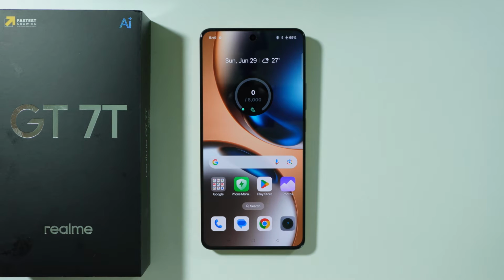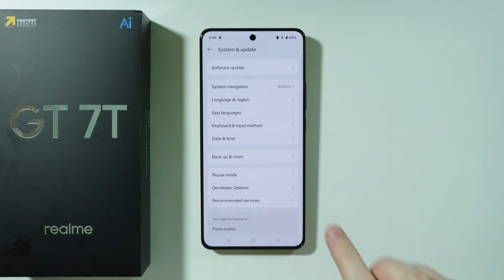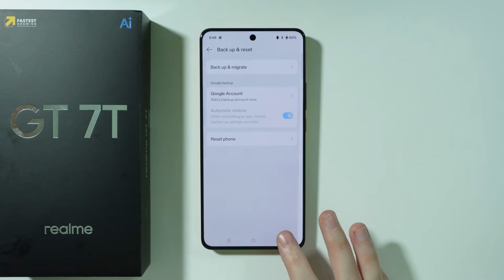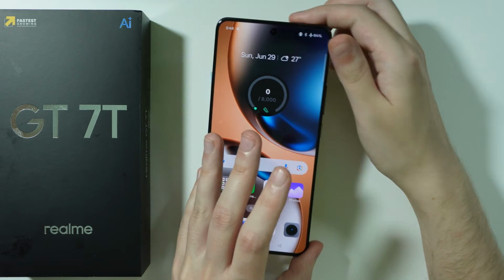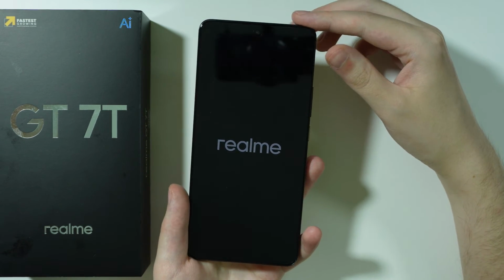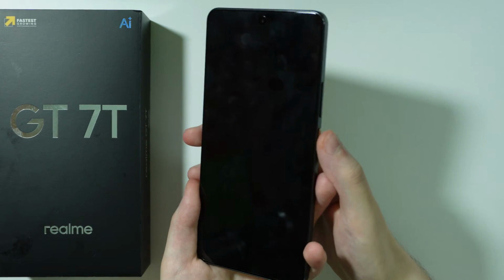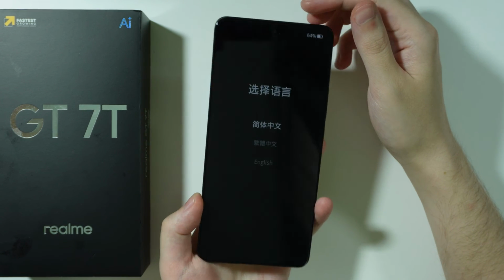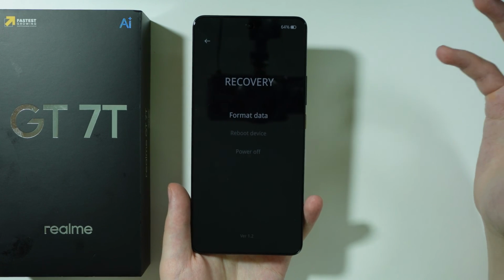Realme GT 7T: How to Factory Reset - All Methods for Hard Reset (Erase All Data)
Looking to completely wipe your Realme GT 7T? This comprehensive guide covers ALL factory reset methods, including via settings menu, recovery mode, and using hardware keys. Learn how to properly perform a hard reset on your Realme GT 7T to erase all data, accounts, and settings for a fresh start. Follow these safe, step-by-step instructions to reset your device whether it's functioning normally or completely unresponsive.